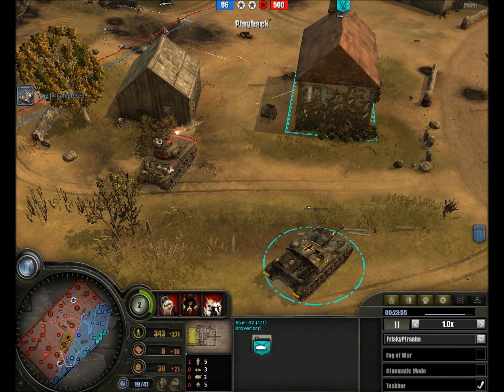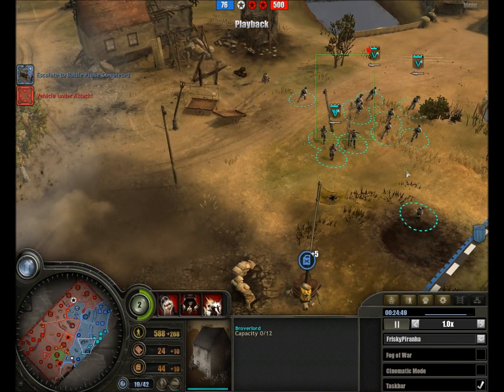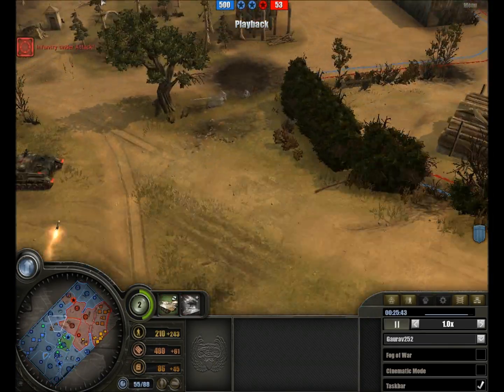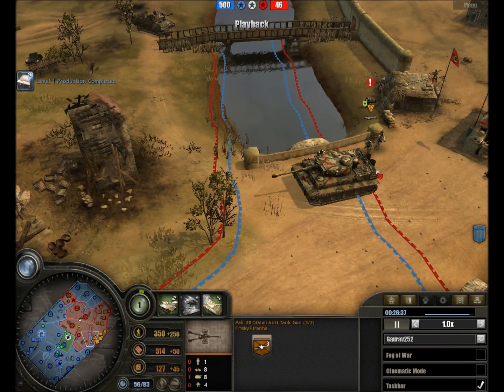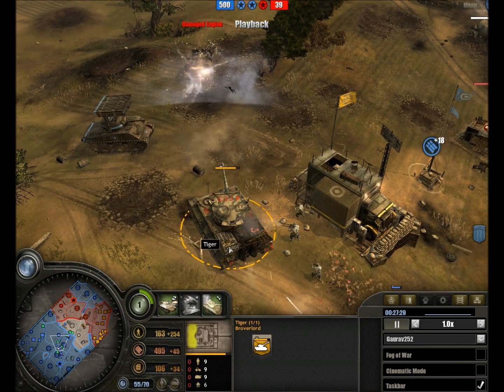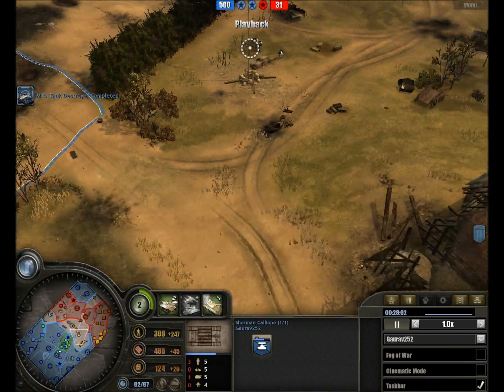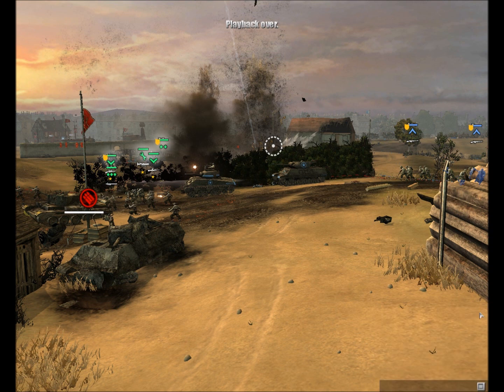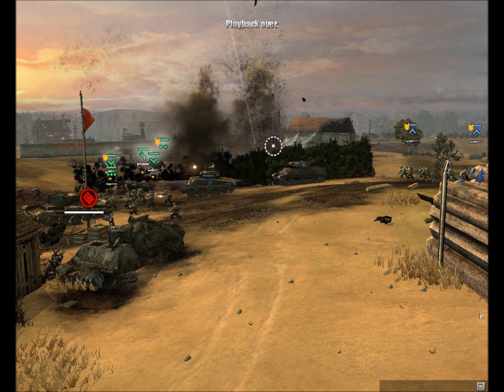Propagandacast Episode 113. part 3. Gaurav/Grimsdottir versus Broverlord/FriskyPiranha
A 2v2 on Duclair. With the collapse of the wehrmacht at Falaise, the survivors are doing their best to retreat from Normandy and western france towards the german lines in Germany and Holland. With the 51st Lowland division and the 1st Infantry division on the hunt, a blockade force is assembled to protect the crossing at Duclair. Will it be enough ? Or will the allies smash it aside ?

2x wehrmacht versus Americans/commonwealth.